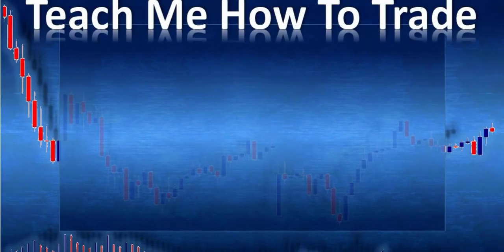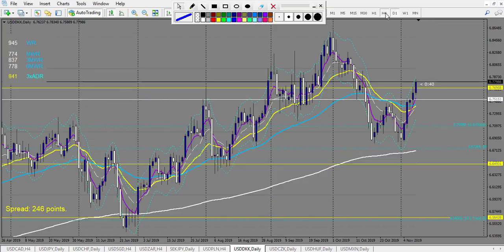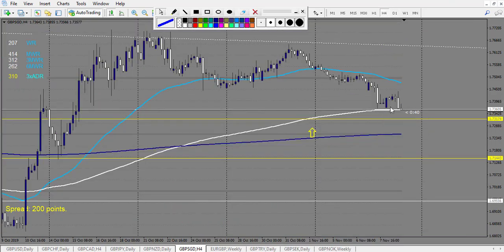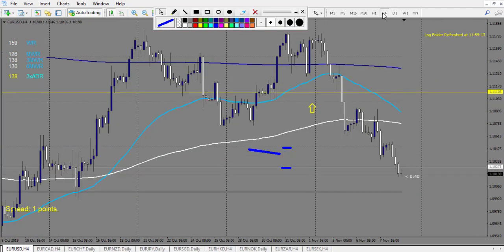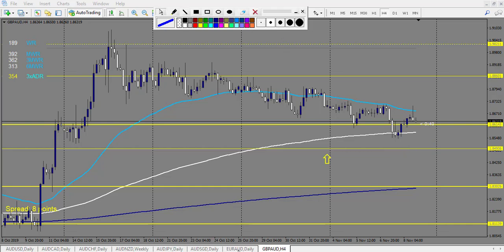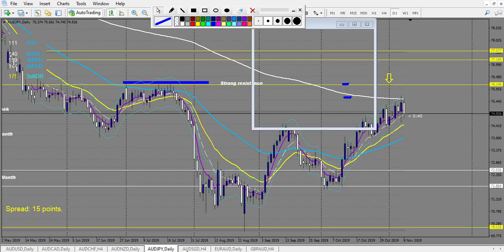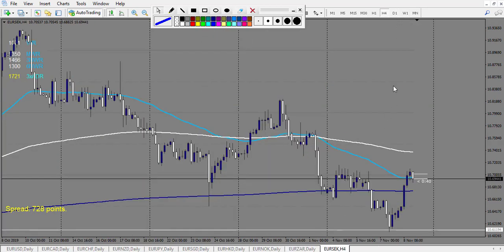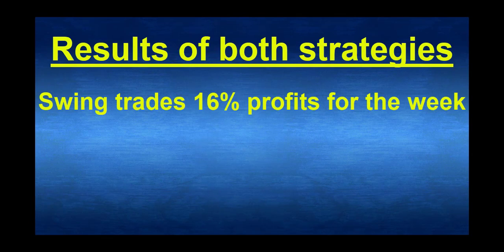Forex trades review of last week swing pending trades using my analysis 30% profits in one week